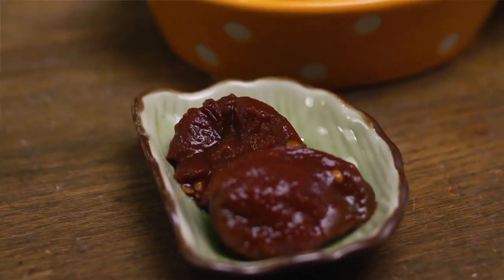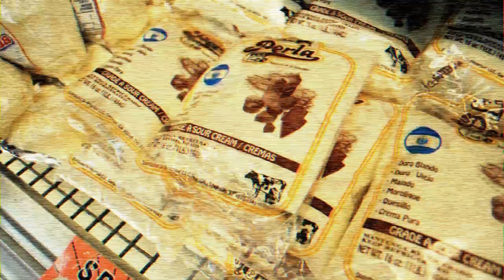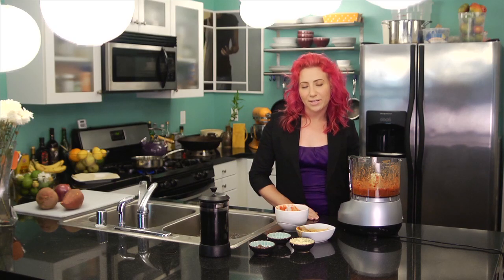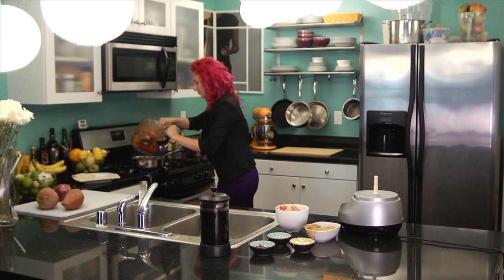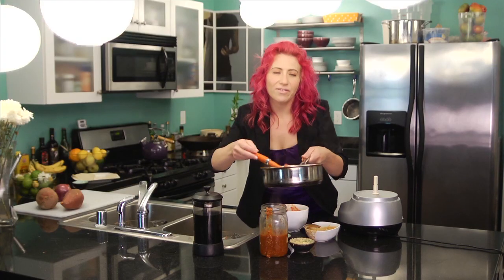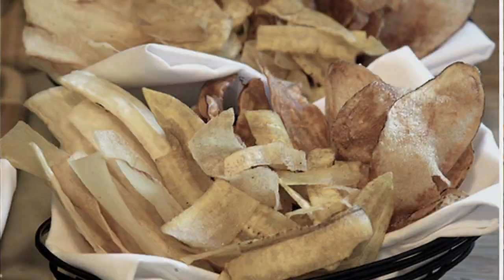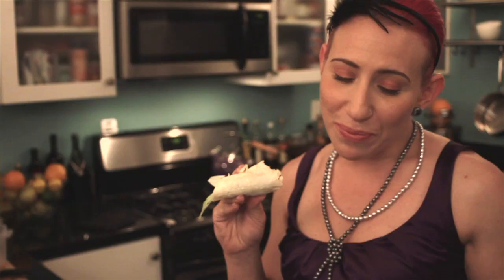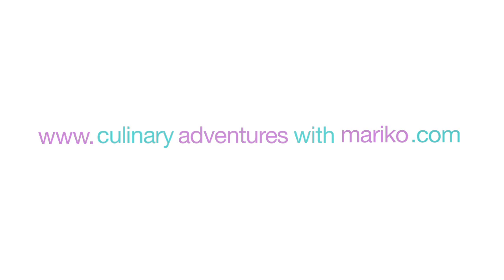Pilot Episode 3: Espresso Chipotle Mole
Join Mariko Amekodommo has she ventures to a crazy carniceria to find ingredients for a simple mole! Friends stop by for hibiscus margaritas and carne asada tacos, garnished with mole and fresh lime ... amazing!